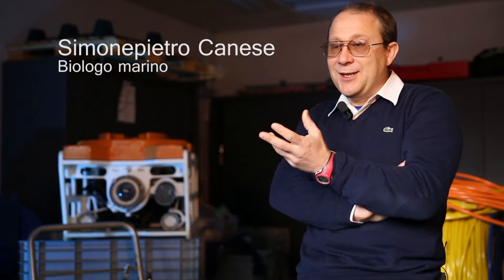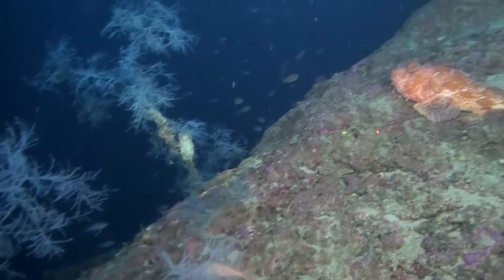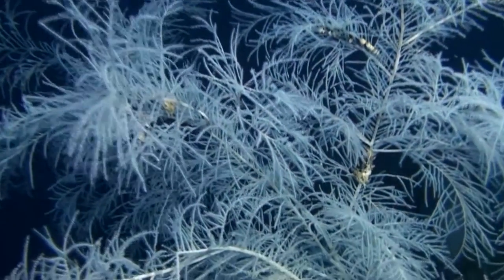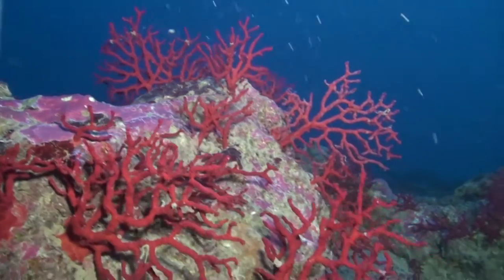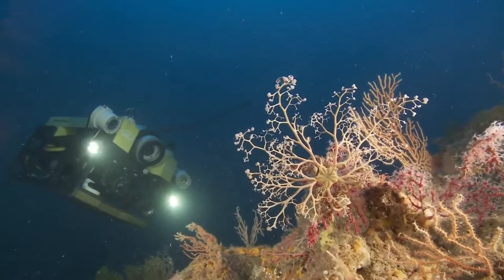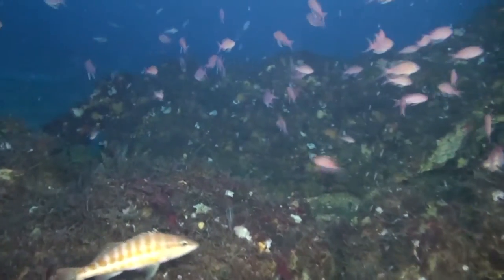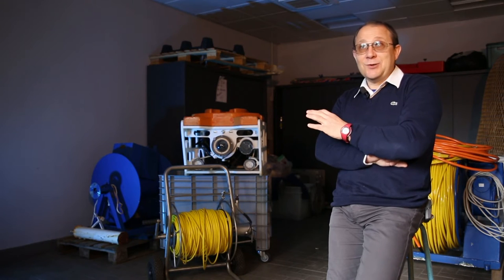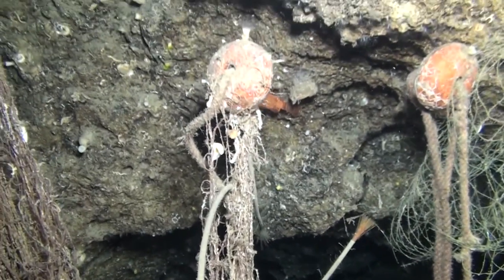Colori profondi del Mediterraneo- documentario ISPRA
14 aprile-19 giugno
Una mostra fotografica presso il Museo Civico di Zoologia di Roma
ci fa scoprire per la prima volta cosa si trova nei fondali del Mediterraneo, in ambienti mai esplorati prima.

"Colori profondi del Mediterraneo" racconta l’avvincente percorso che, negli ultimi 10 anni, ha portato alla scoperta di affascinanti ambienti marini, inattesi per la ricchezza dei loro paesaggi e la bellezza delle specie che li popolano, nelle profondità del Mediterraneo (100-500 m). Un piccolo robot filoguidato (ROV) ha permesso di stravolgere le conoscenze sulle comunità profonde mediterranee e di mostrare quali risorse il nostro mare custodisce.